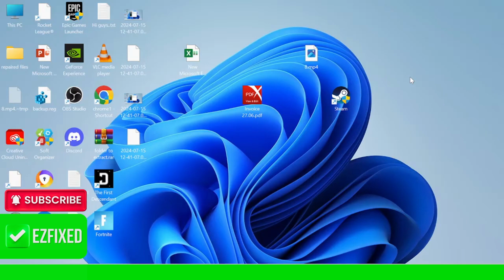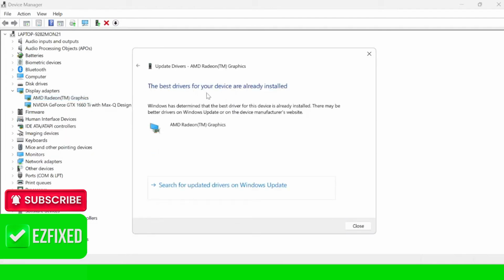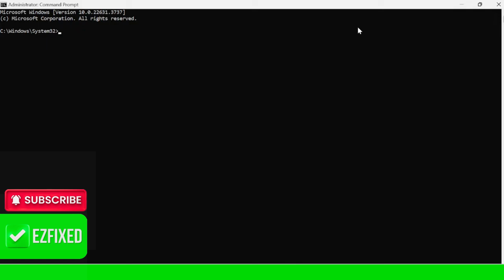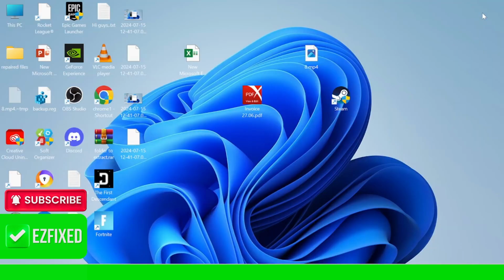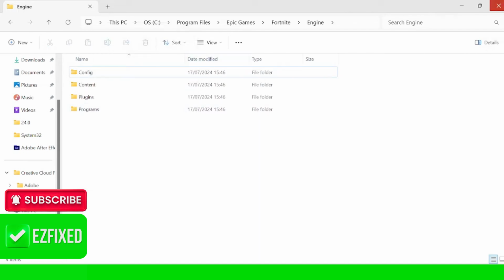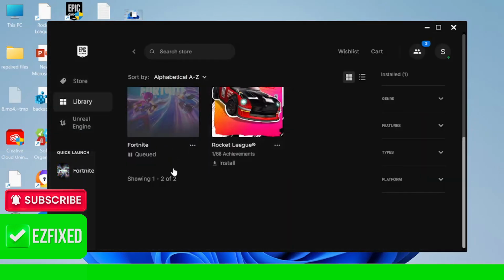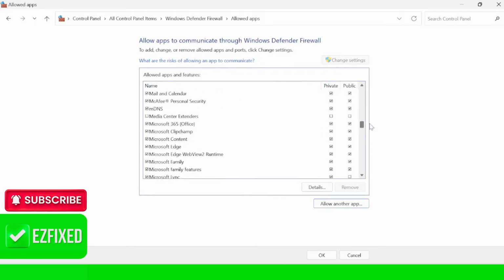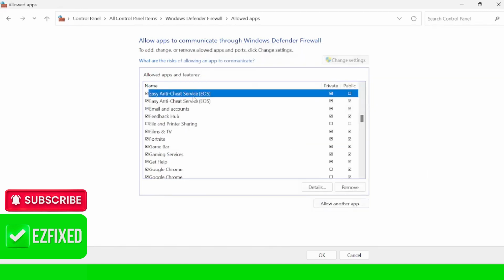How to Resolve FortniteClient Win64 Shipping.exe Error [Quick Guide]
In this video I will show you How to Resolve FortniteClient Win64 Shipping.exe Error [Quick Guide]